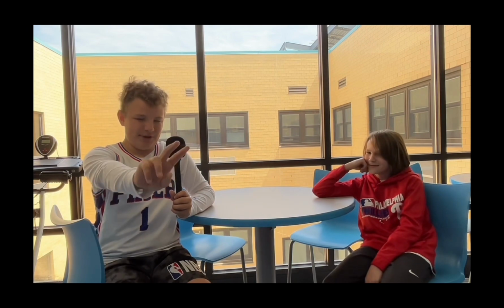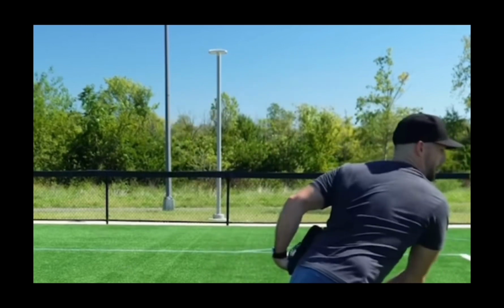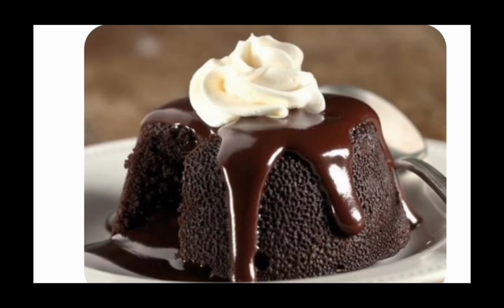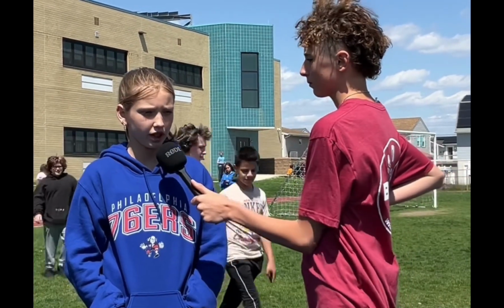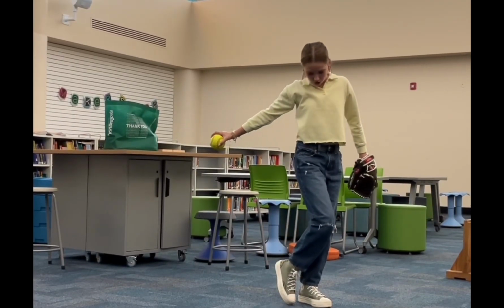Friday’s Segment Special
Trailer, Poppin’ Projects, & Caught Being Great